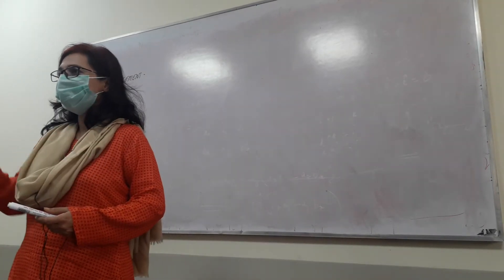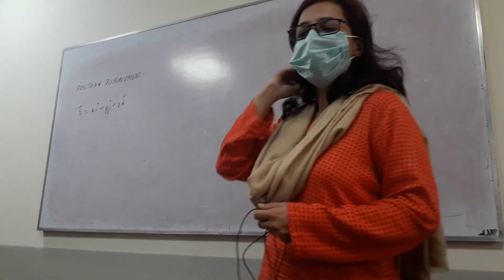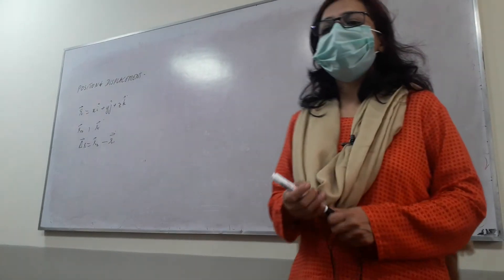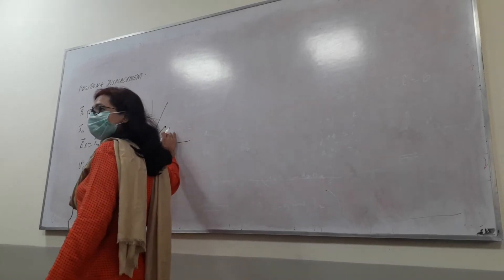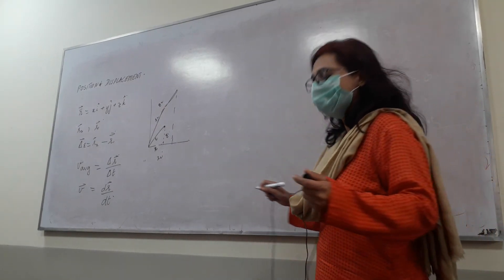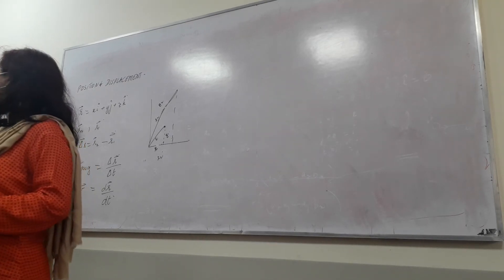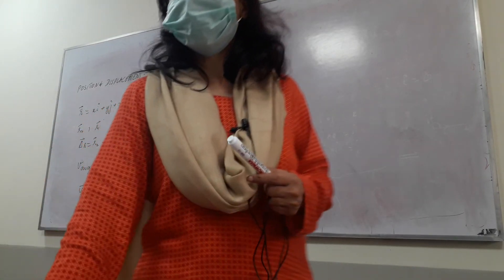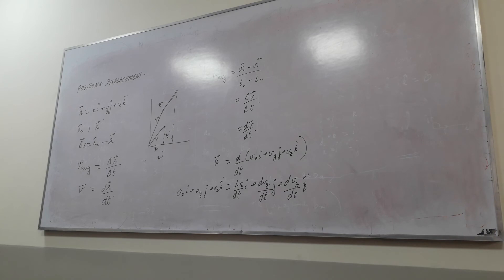Recording_PHYS103_2020_11_11_3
Position and displacement

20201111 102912